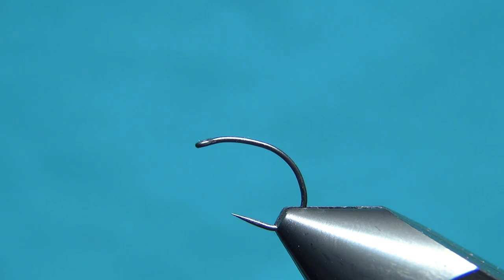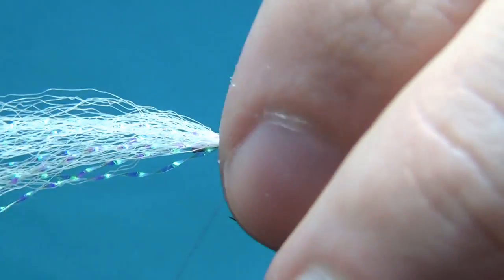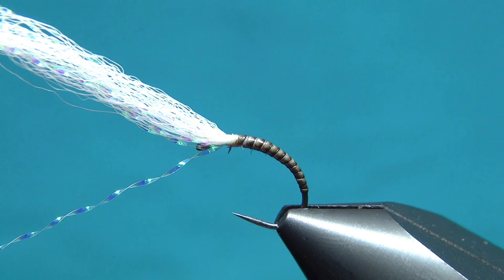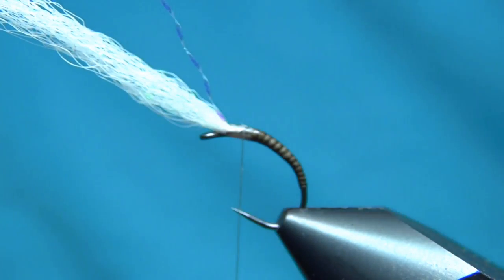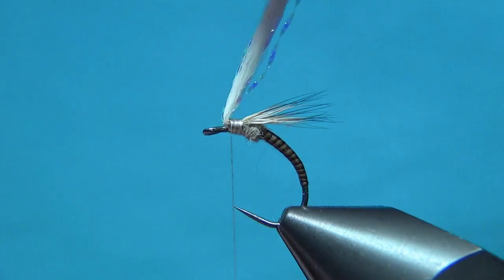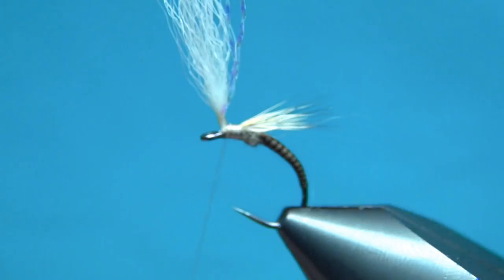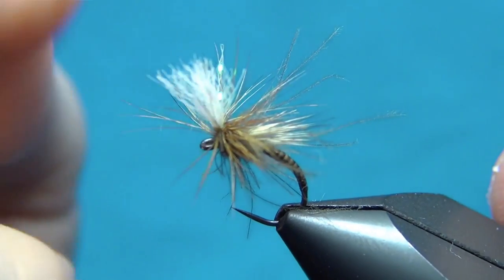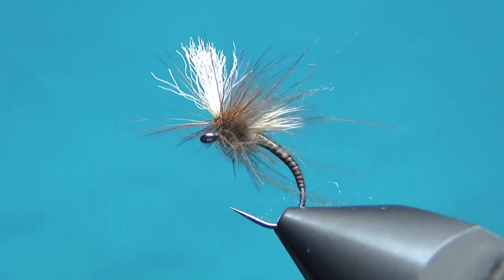Fly Tying EA Emerger | Hackles & Wings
Hackles & Wings Fly Tying videos! Today we are going to the EA Emerger. An emerger pattern that really has it all.

Materials :
Thread: Semperfli Nanosilk 18/0 Beige
Body: Stripped Peacock Quill
Hook: Hanák H390BL
Post: Polypro Yarn White, Krystal Flash
Thorax: Opossum Dubbing, Cdc Black
Hackle: Whitings Saddle Hackle Brown
Wings: Deer Hair